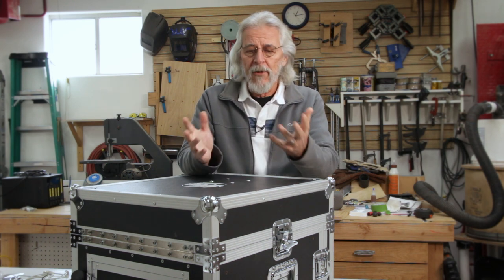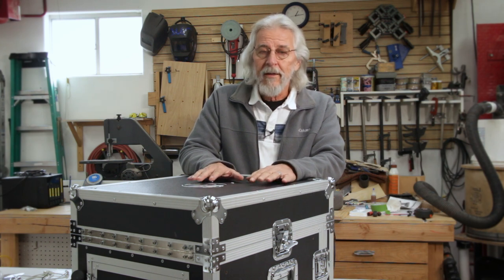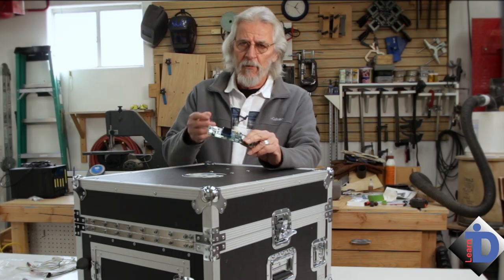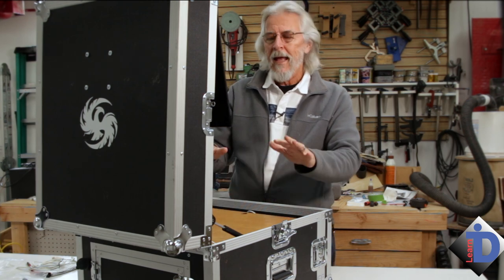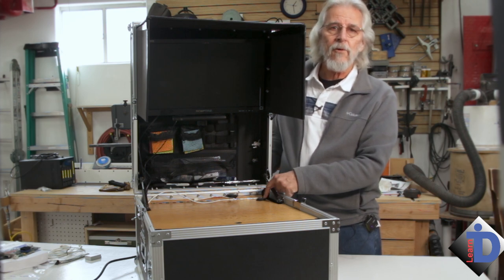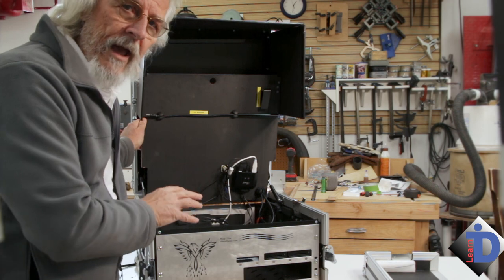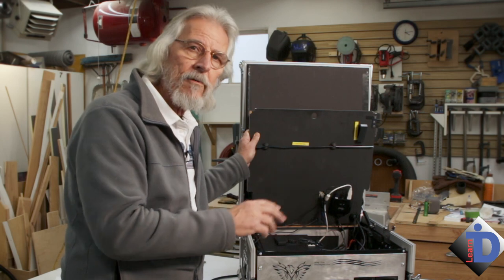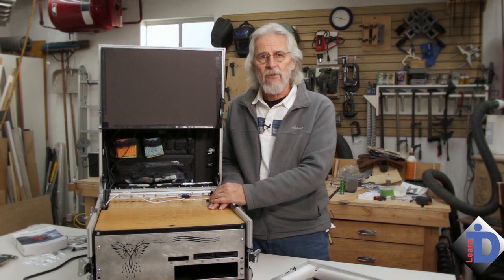DIT Kit Tour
We're in the shop for this episode, digging under the hood of a rather unique, custom-built DIT kit. It's built for a singular purpose. And there are some surprises under the hood.

DIT Kit Phoenix build information:
Mini ITX Case
Asus Rog 370-I motherboard
Intel i3 8100 CPU
650 watt power supply
16 gigs RAM
1- 250 gig Samsung M.2
1- 500 gig Samsung M.2
2- Lexar CFAST2 card readers
1- Transend multi-card reader
1- vented rack tray
Hackintosh build: Clover + Mojave MacOS